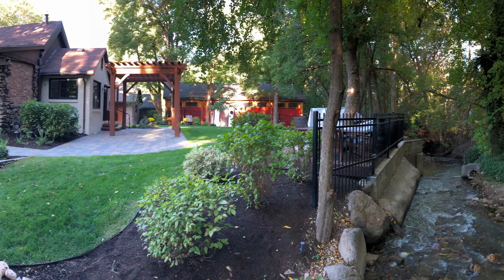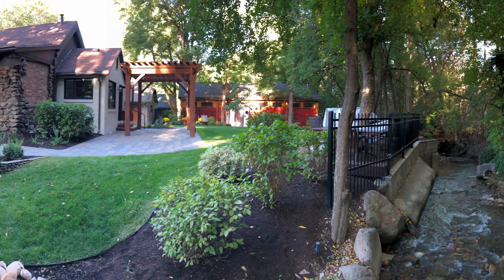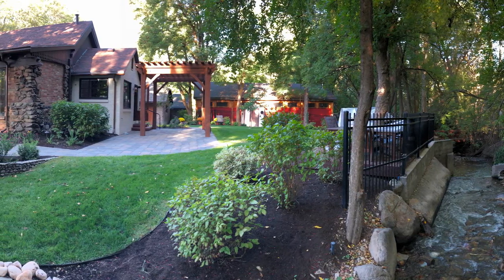Robert Gardner Home Intro with Elder Holland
Jeffrey R. Holland, a descendant of Robert Gardner Jr., introduces the Robert Gardner Home.